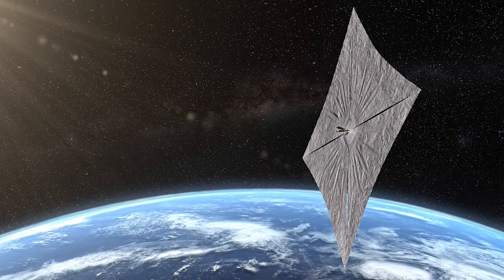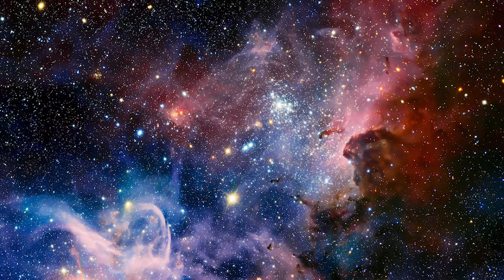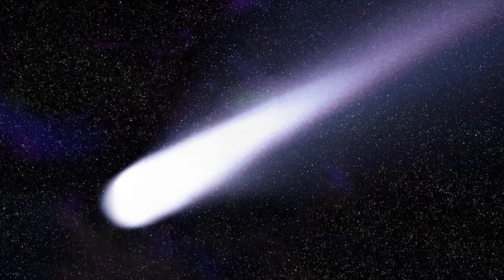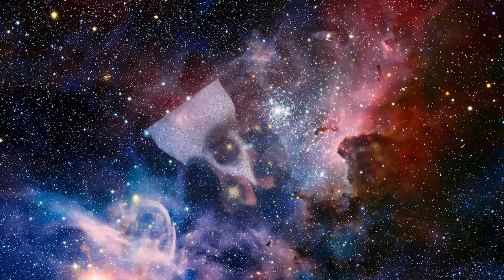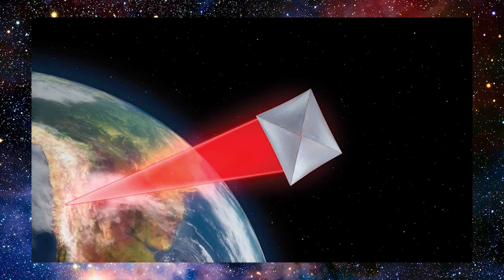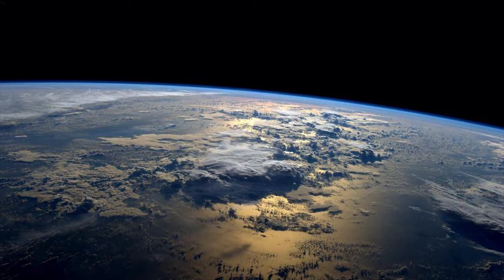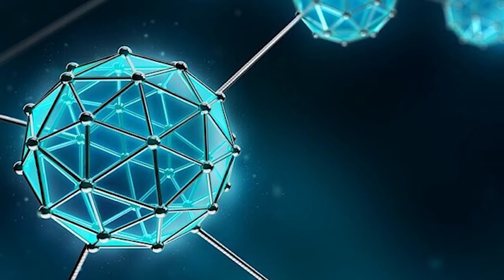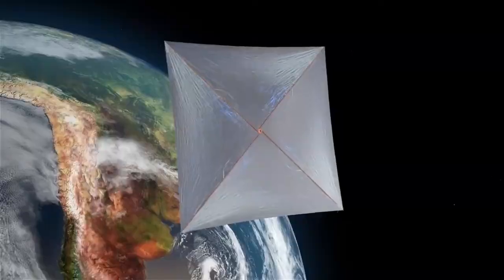Spacetime - Light Sails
Spacetime Video #4 - Light Sails